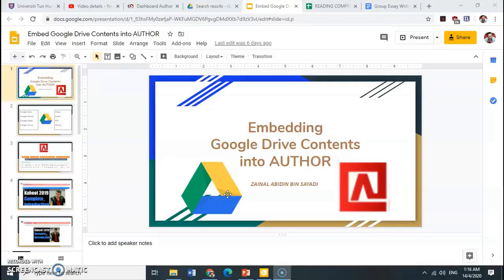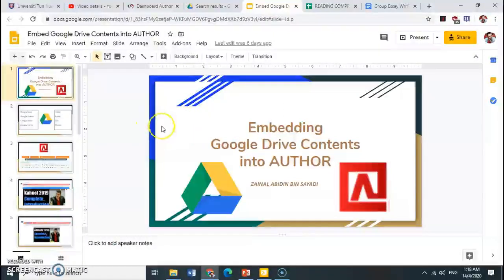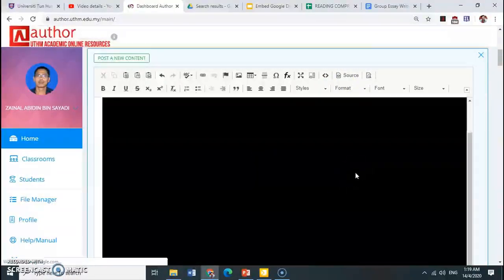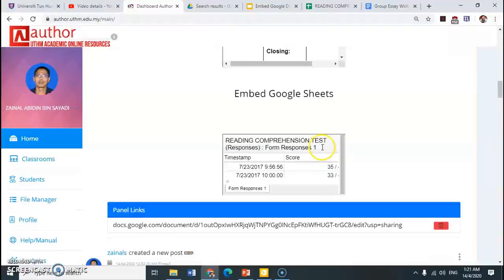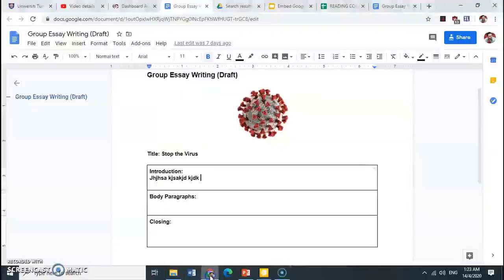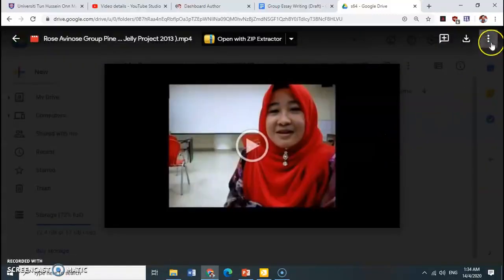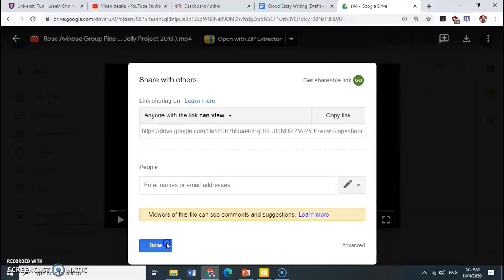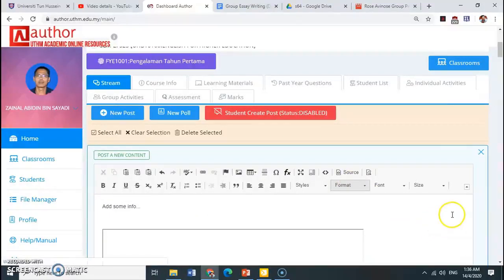Embed Contents into AUTHOR - Part 2B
This video explains the step-by-step process on embedding Google Drive contents into AUTHOR (official LMS for UTHM)
1. Google Slides
2. Videos